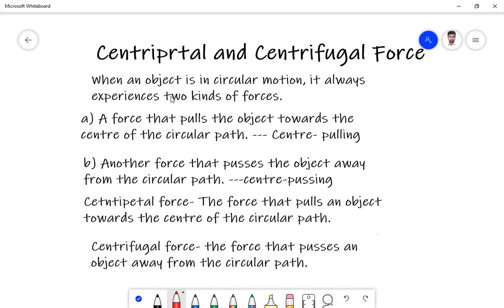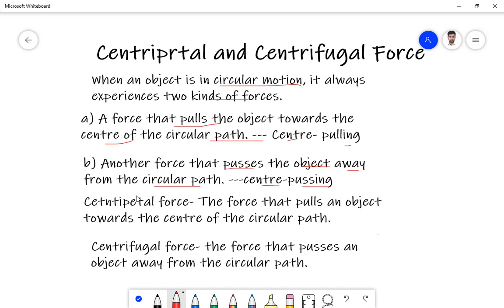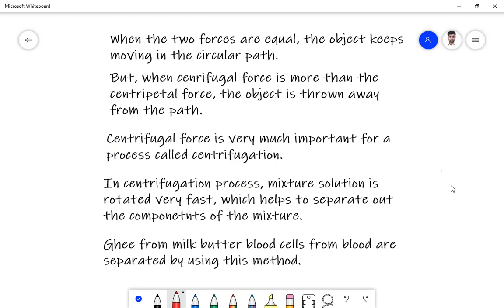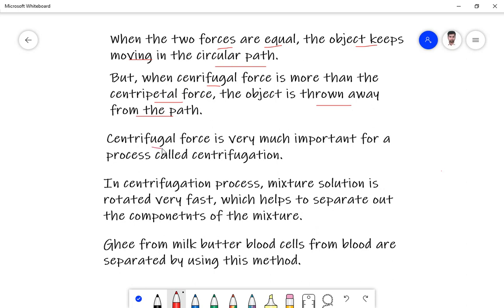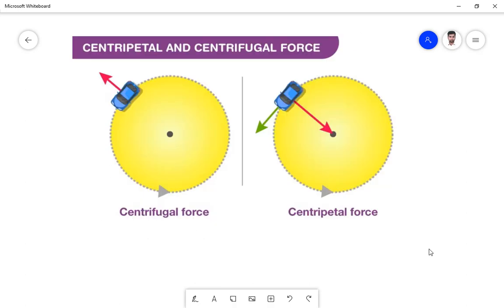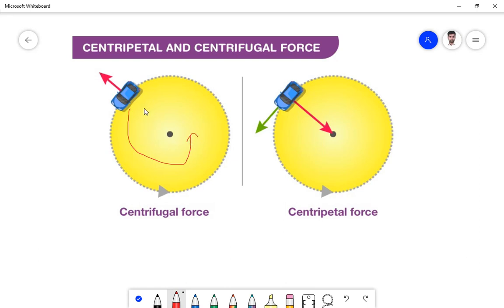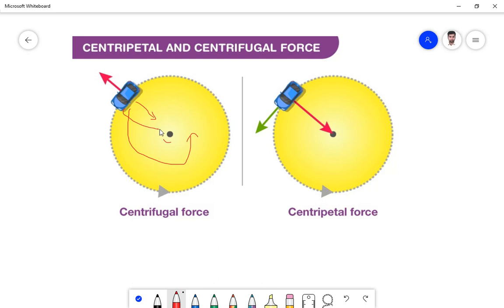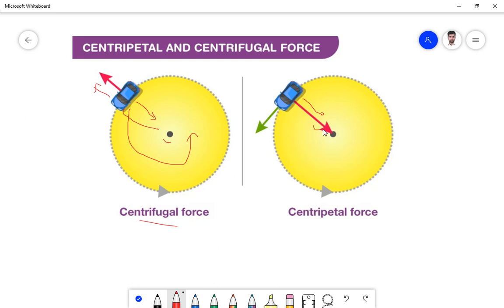Centripetal and centrifugal force